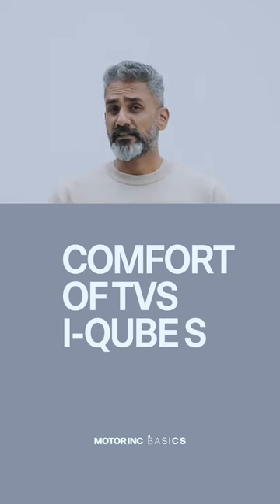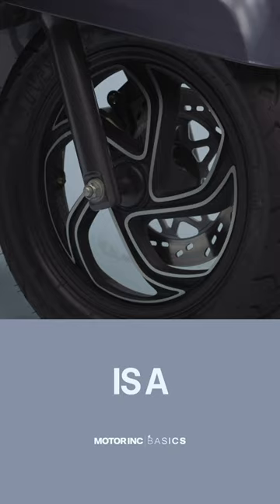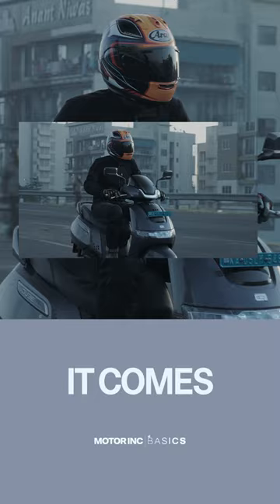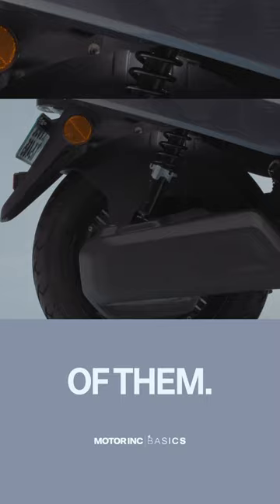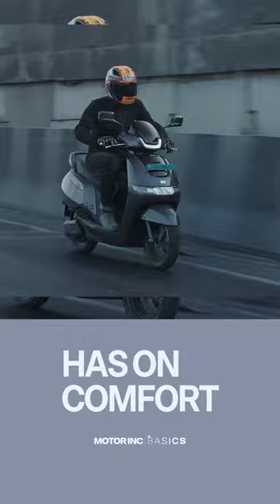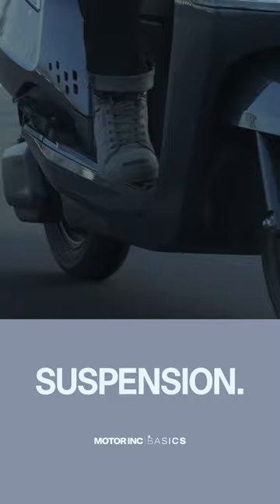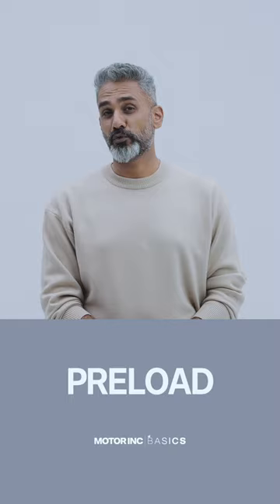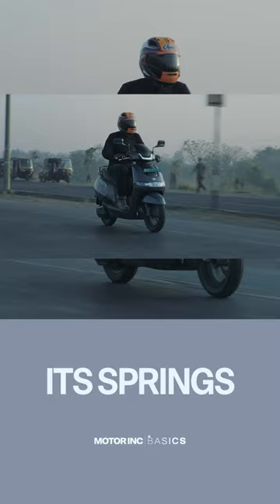TVS iQube scooter: Is It Comfortable? | TVS iQube FAQ #3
The most impressive aspect of the TVS iQube is definitely its suspension. For most riders, in most situations, it will feel sophisticated, comfortable and plush. The flip side of this is over large bumps, especially at speed, the feeling can become bouncy. The scooter also uses twin rear shock absorbers with preload adjustment -- if you're heavy or often ride will a pillon, using the adjustment to firm up the ride will improve the experience.